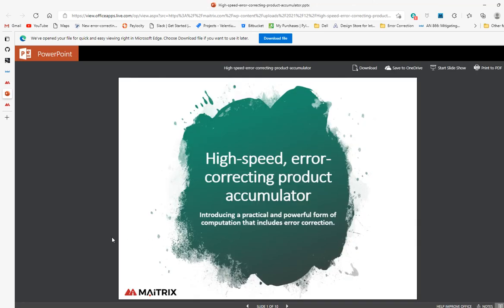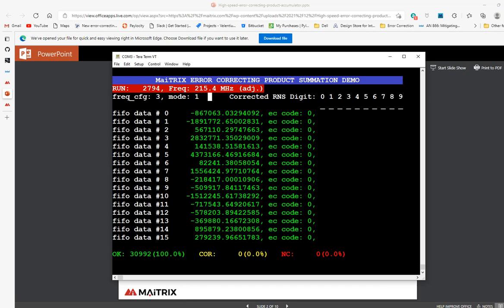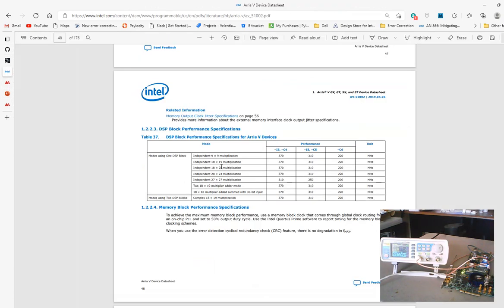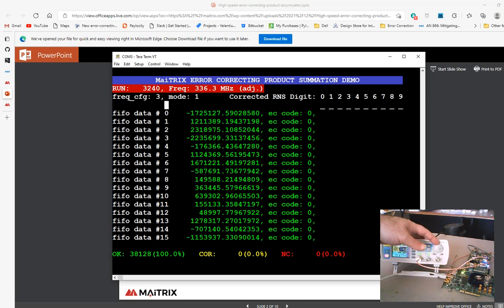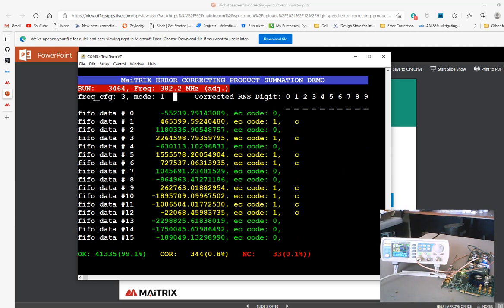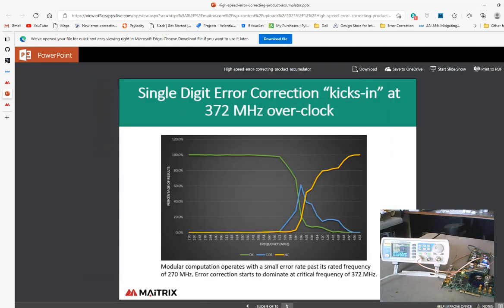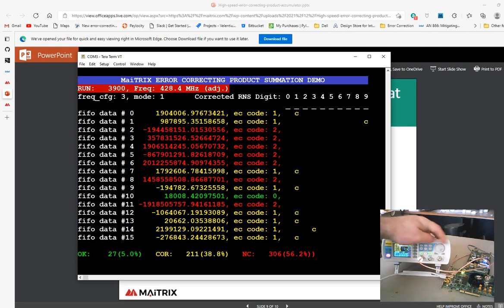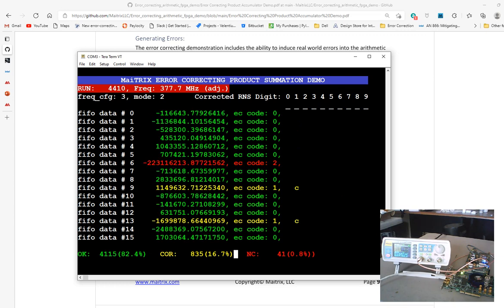Error-Correcting Modular Arithmetic Demo on FPGA – Real-Time RNS Fault Injection at 400+ MHz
In this tutorial, Maitrix, LLC demonstrates a cutting-edge error-correcting matrix arithmetic engine powered by carry-free Residue Number System (RNS) computation. Built on an Intel Arria-10 FPGA and overclocked to 400+ MHz, this system delivers unmatched performance, fault detection, and self-healing arithmetic capabilities — all crucial for resilient AI, aerospace, and high-reliability computing.

🔍 Highlights:
32.32-bit signed fixed-point arithmetic accelerated via RNS conversion

Fully pipelined multiply-and-accumulate (MAC) unit

Live real-time fault injection via overclocking and injected errors

Detection and correction of single-digit modular errors

High-speed throughput: up to 427 MHz observed in demo

Visual indicators for:

✅ Correct computations

🟡 Corrected errors

🔴 Uncorrectable failures

Performance stats: correction rates, uncorrected errors, digit-specific faults

Interactive control panel and on-screen reporting via Nios II CPU

Unlike conventional arithmetic systems, this RNS-based architecture is:

Carry-free (no ripple effects on digit errors)

Precision-stable (no premature rounding)

Self-healing (can correct modular faults inline)

Exceptionally scalable to larger word sizes or AI training workloads